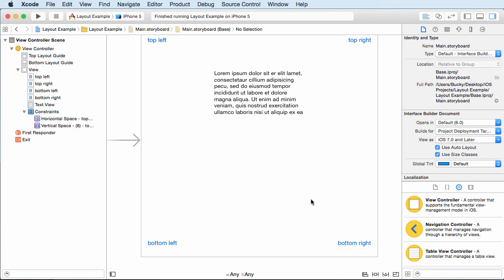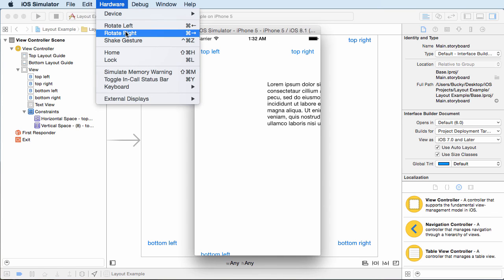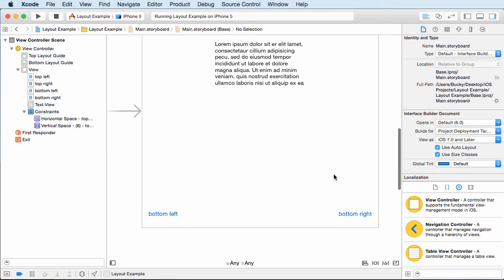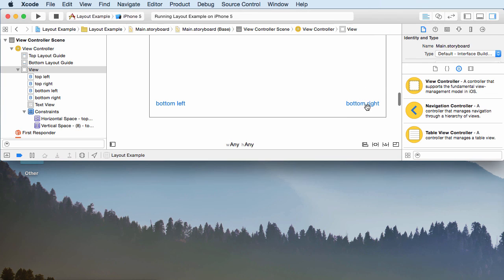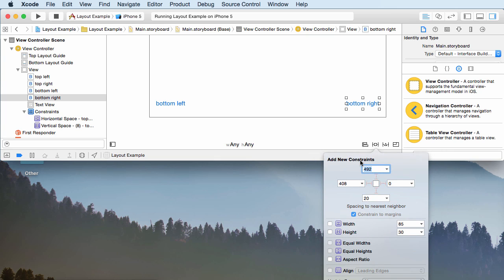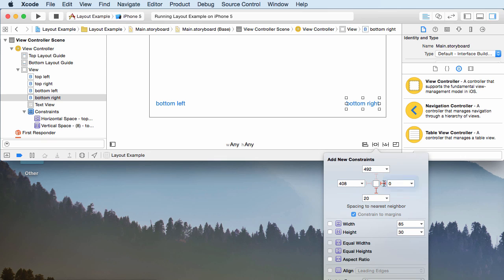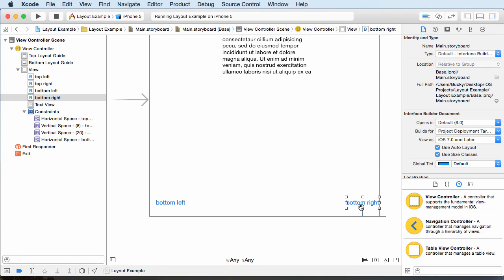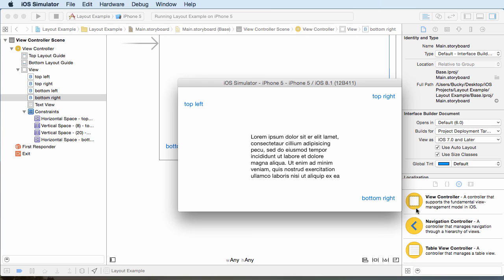iOS Development with Swift Tutorial 11 - Pin Tool